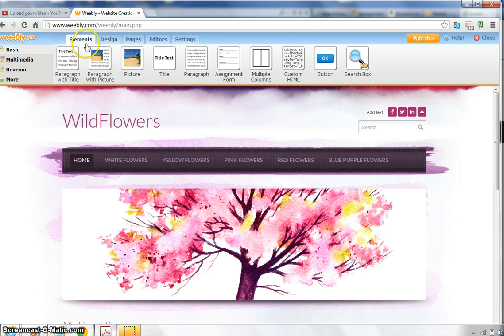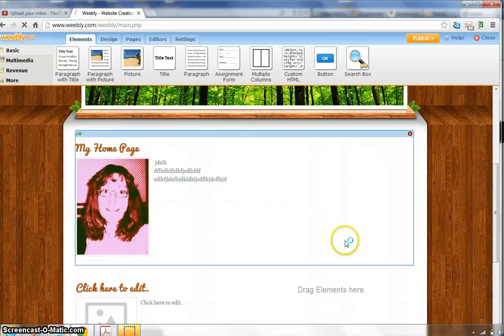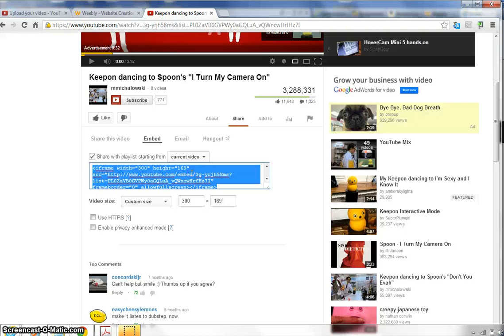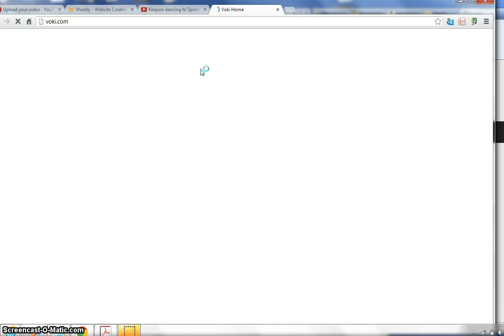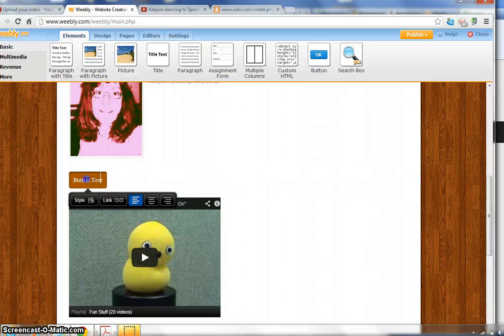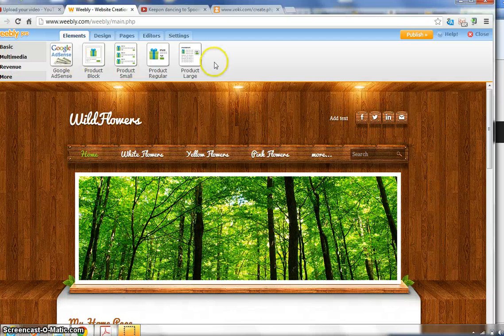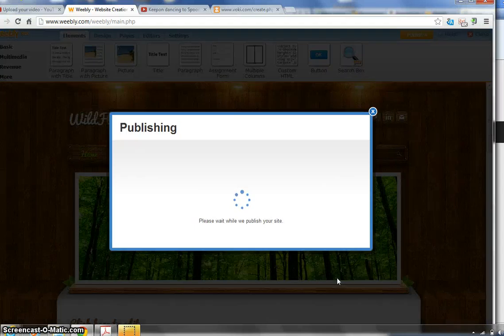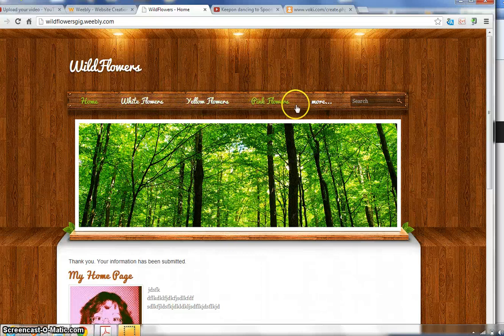How to Embed items, Create Forms and Publish a Weebly Webpage